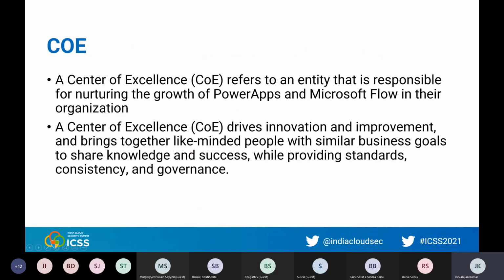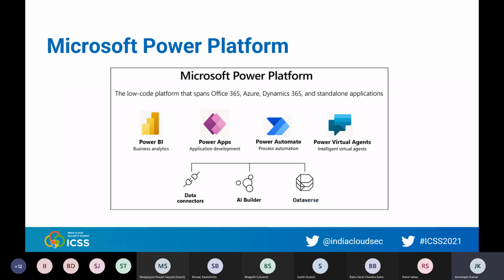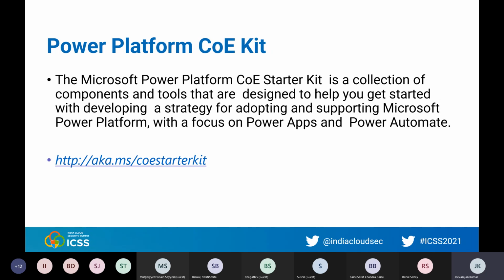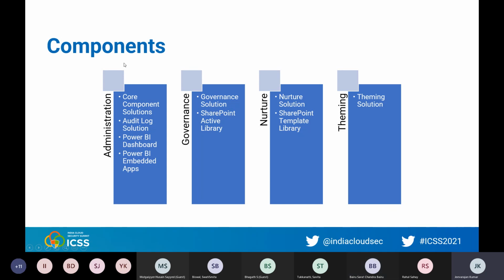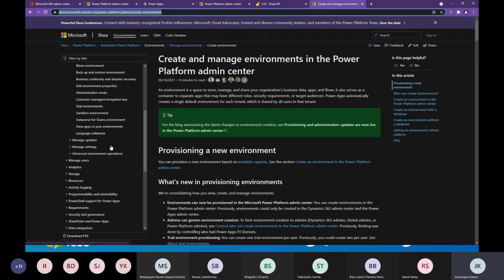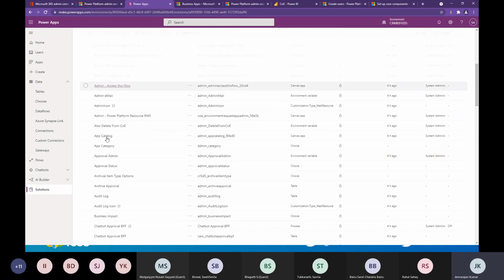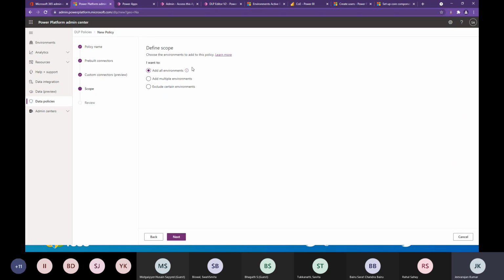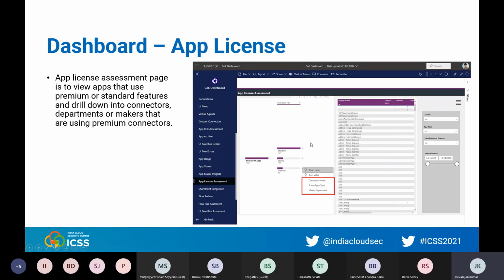Power Platform CoE Starter Kit - Overview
India Cloud Security Summit 2021 | Power Platform CoE Starter Kit - Overview by India Cloud Security Summit 2021